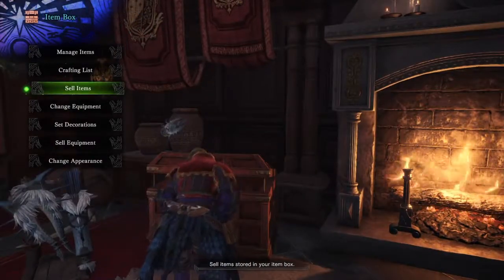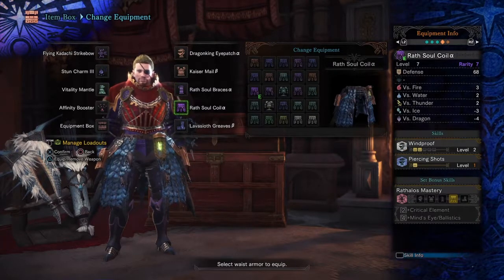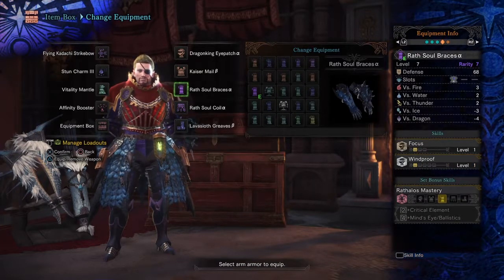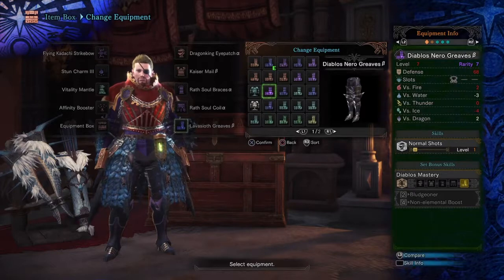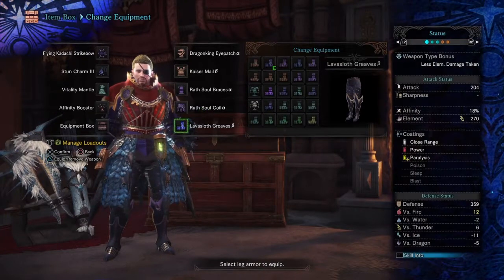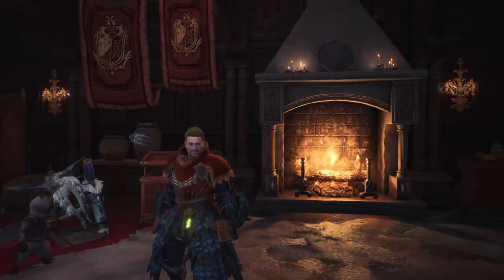Monster Hunter World: Mixed Set show off #1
Showing off my Elemental Bow mixed set and fighting Nergigante!